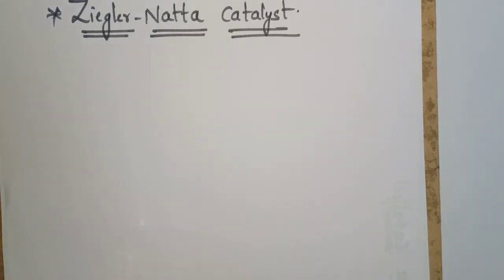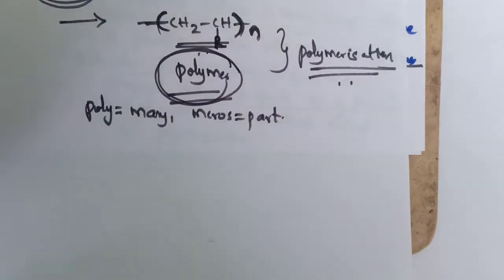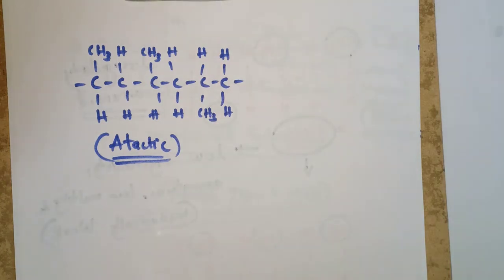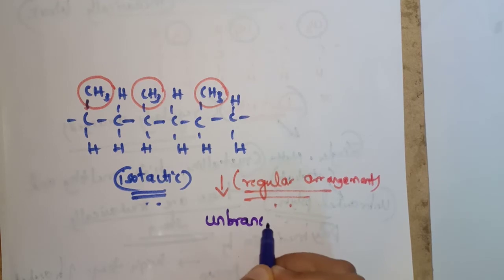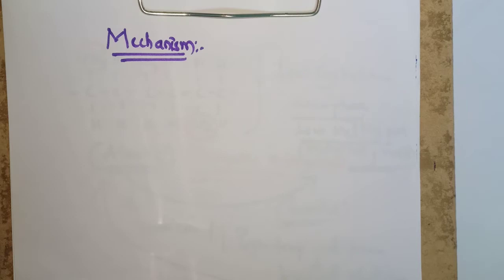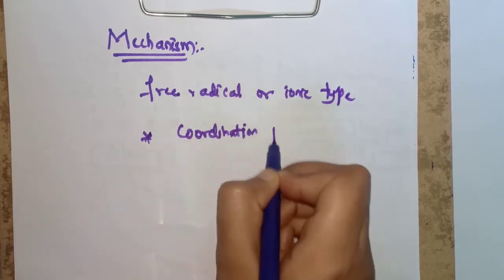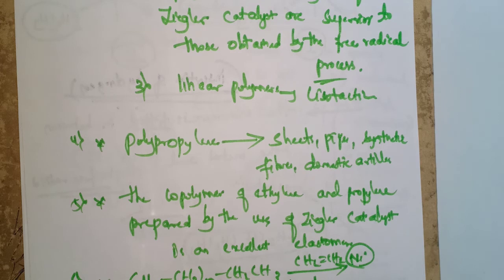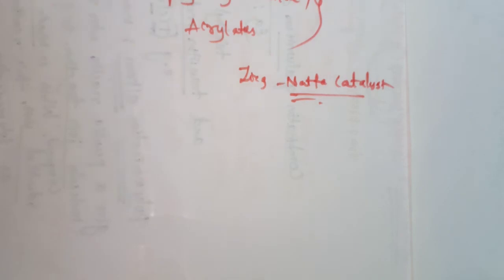Ziegler Natta catalyst - Definition, Mechanism, Applications, Limitations(English)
Hi students in this video i have explained about the ziegler natta catalyst's, Definition, Mechanism, Applications, limitations. It is very important catalysts and this video is helpful for all the students who are preparing for their examinations